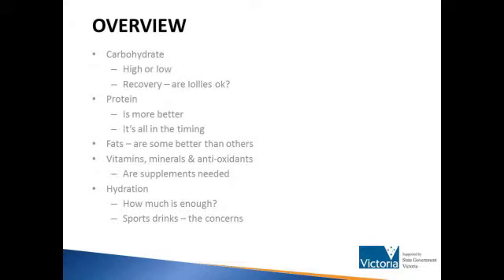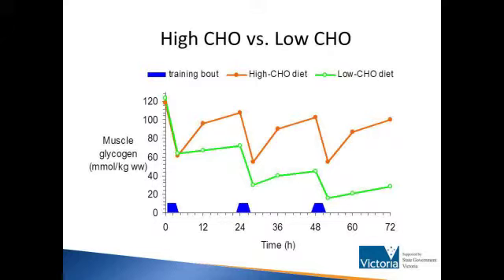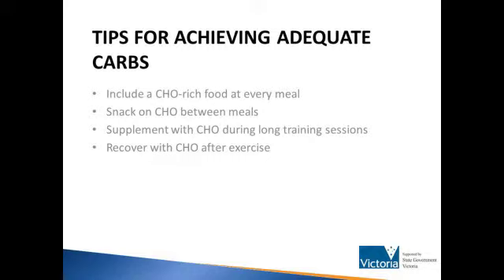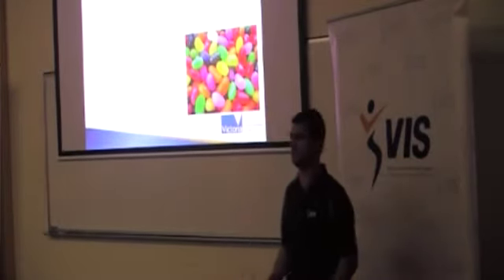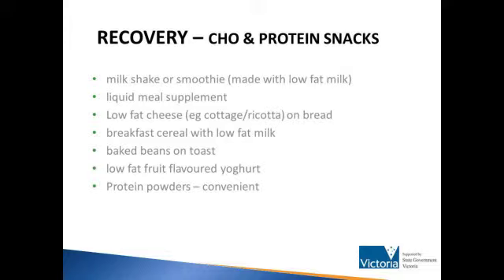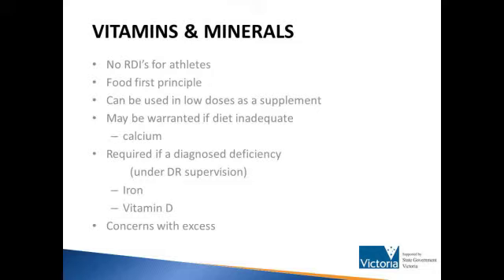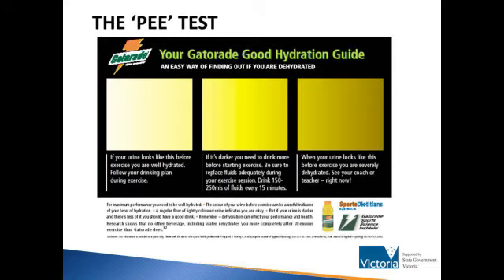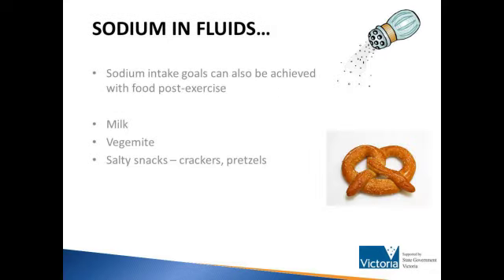Nutrition: Applying the Knowledge into Practice (Simon Blundell)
Simon Blundell is the Talent Transfer Co-ordinator at the VIS. Here he is giving a presentation to representatives of Victoria's regional sports academies on the topic of 'Nutrition: Applying the Knowledge into Practice'.